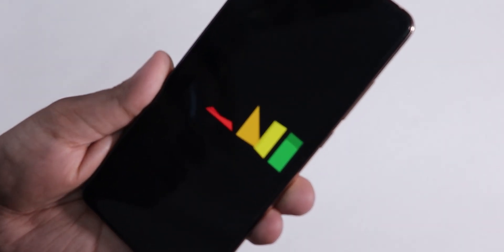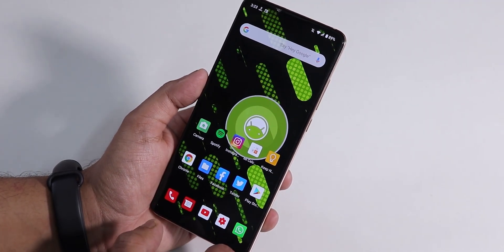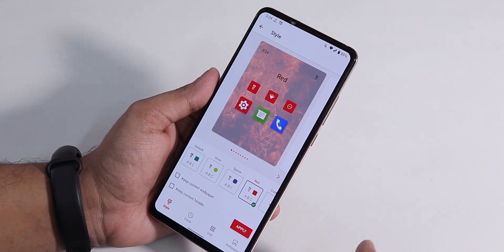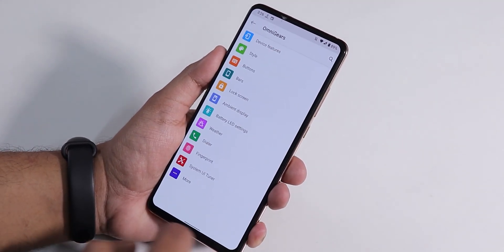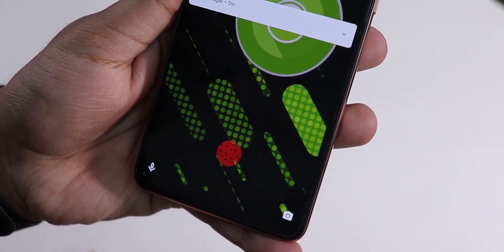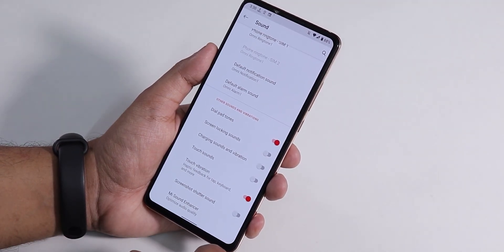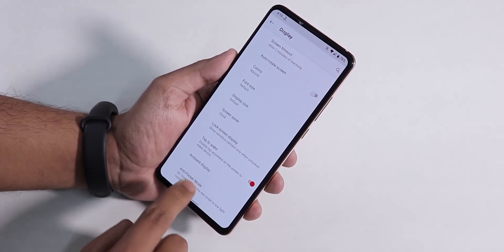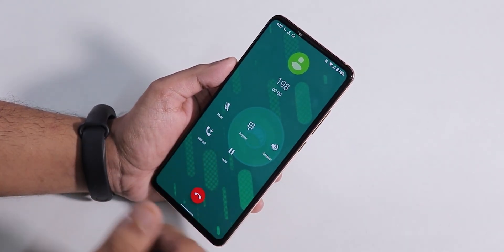OMNI V10 [25/02/2020 Build] On Redmi K20 Pro! Any Good?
UPI: titash.sharma-1@okaxis